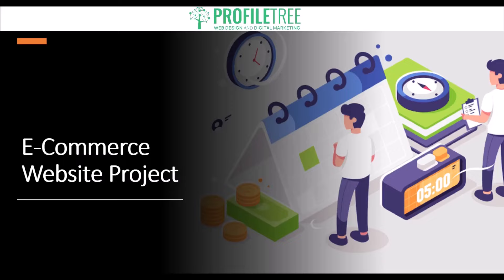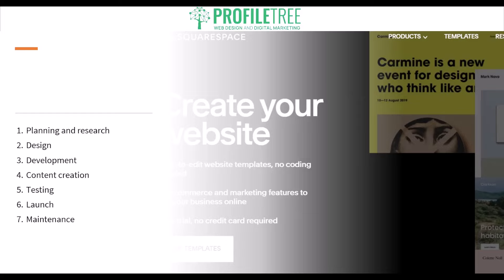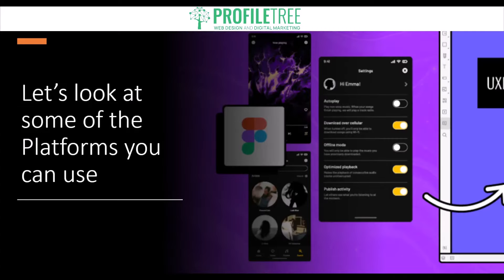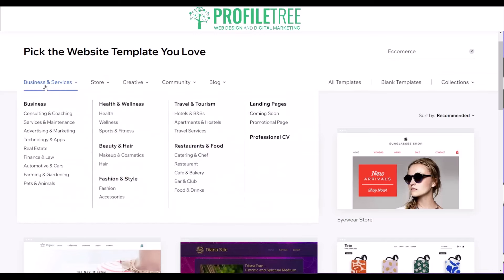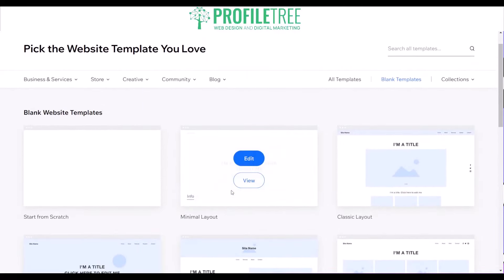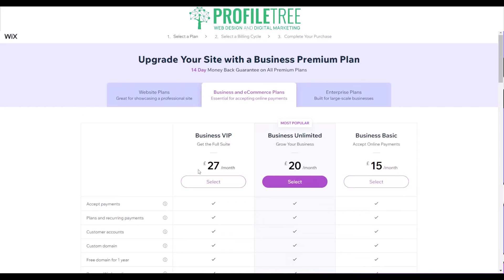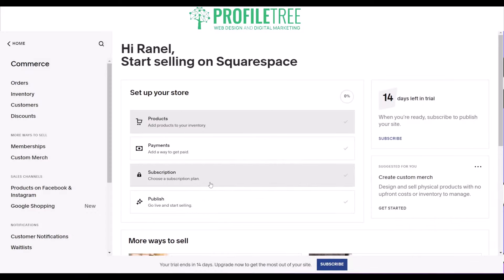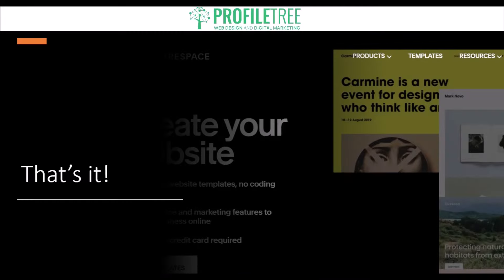What is an E-commerce Website Project? | Guide to E-commerce | eCommerce | How to Build a Website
In this video, we take you through an e-commerce website project as a guide to help you create your own e-commerce website for your business.

An e-commerce website project refers to the process of creating a website that allows businesses to sell products and services online. This project involves various stages, including planning, designing, developing, testing, and maintaining the website. Here's a general breakdown of the components involved in an e-commerce website project:

Project Definition: This initial stage involves defining the project's scope, objectives, and deliverables. It includes understanding the business model, identifying the target audience, establishing the types of products or services to be sold, and setting goals for the project.

Research and Planning: The next step is to conduct market research, studying competitors, and understanding the needs and behaviours of potential customers. This stage also involves developing a project plan and timeline, outlining the website's structure, and deciding on the features and functionalities required for the website.

Design: The design phase includes creating wireframes, mock-ups, and the user interface of the website. This involves deciding on the layout, colours, fonts, images, and other visual elements that will be part of the site.

Development: This phase involves coding the website, integrating the necessary e-commerce features such as product catalogue, shopping cart, payment gateway, and customer account/profile management. It may also include integrating with other systems like inventory management or CRM (Customer Relationship Management) systems.

Testing: After development, rigorous testing is conducted to ensure that all features work correctly, that the site is user-friendly, and that it works well on all types of devices and browsers.

Launch: Once testing is completed and any issues are fixed, the website is ready to go live. This is often accompanied by a launch campaign to promote the new site.

Maintenance and Updates: Post-launch, the website will need ongoing maintenance to address any issues that come up, update content, and implement any changes or new features based on customer feedback and evolving business needs.

Digital Marketing: SEO (Search Engine Optimisation) efforts, social media marketing, email marketing, content marketing, and paid advertisements are usually part of the strategy to attract and retain customers to the e-commerce site.

These stages form a basic outline of an e-commerce website project. Each project will have its own specific requirements, challenges, and adjustments. It's important to note that building an e-commerce site is a major project that requires a significant investment of time, money, and resources, but it can offer substantial returns for businesses looking to sell online.

Creating a good e-commerce website is crucial because it acts as the digital storefront for your business. Here are a few reasons why it's important:

Customer Experience: A well-designed e-commerce website provides a seamless and enjoyable shopping experience, which can lead to increased customer satisfaction and loyalty.

Brand Perception: The quality of your website reflects your brand. An attractive, professional site can improve your business's credibility and reputation.

Sales and Conversion: A good e-commerce website is easy to navigate, which helps customers find and purchase products with ease. This leads to higher conversion rates and increased sales.

Competitive Edge: With so many businesses online, having a standout e-commerce site can give you a competitive edge, helping you stand out in a crowded marketplace.

In summary, a well-designed e-commerce website can enhance the customer experience, improve your brand's image, increase sales, give you a competitive advantage, improve operational efficiency, provide scalability, and offer valuable customer insights.